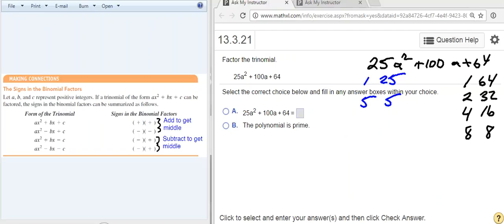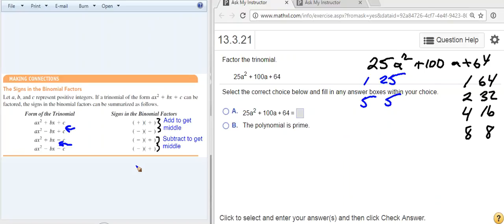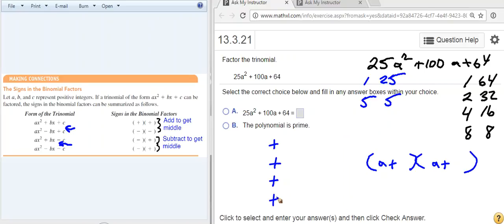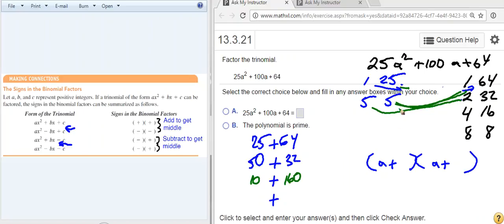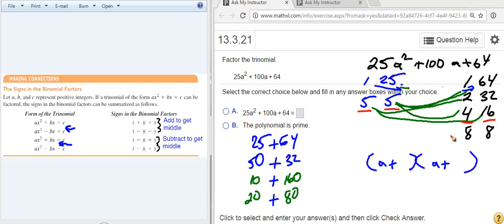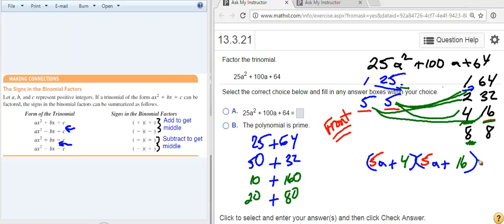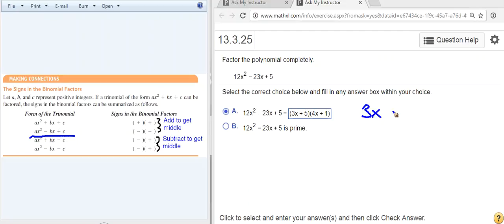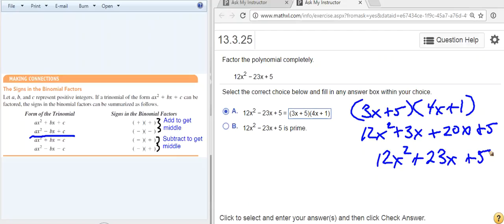M055 Factoring Sign Patterns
Sign patterns used in factoring a trinomial. Guess and check method.